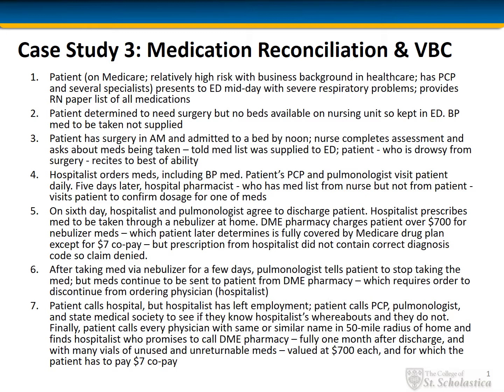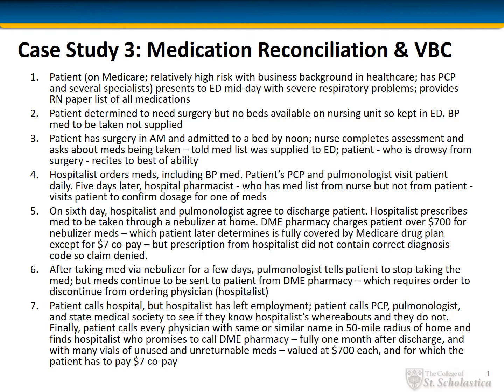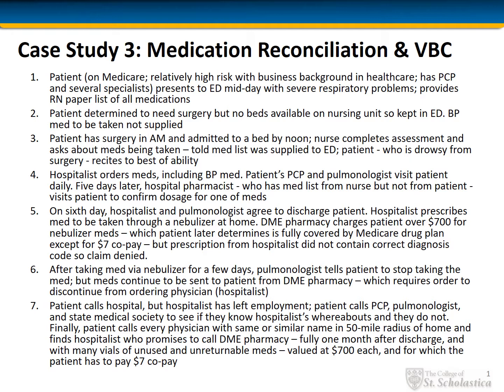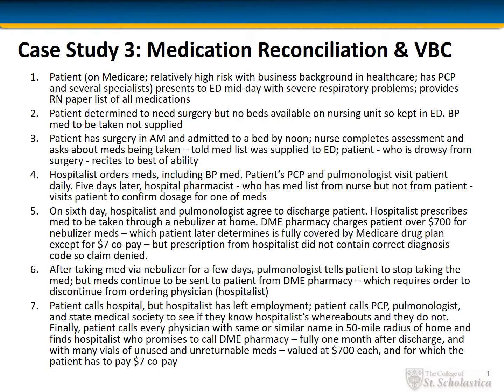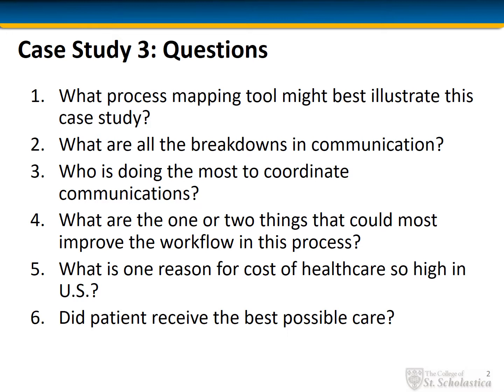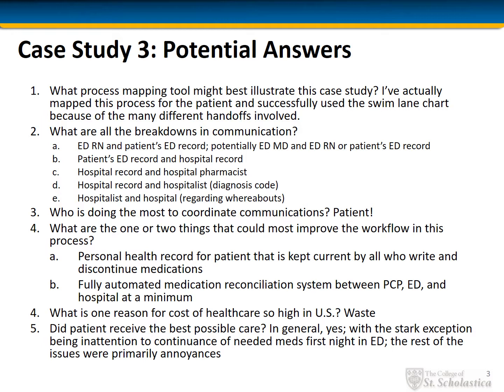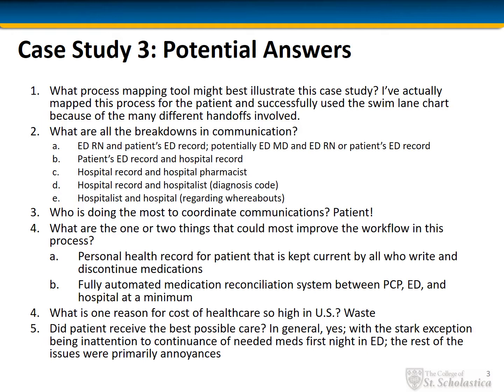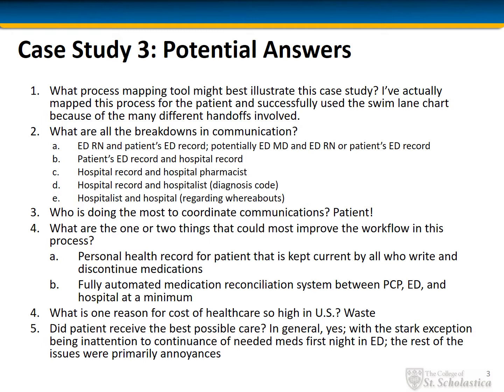Value Based Care MOOC Unit 7-B-4